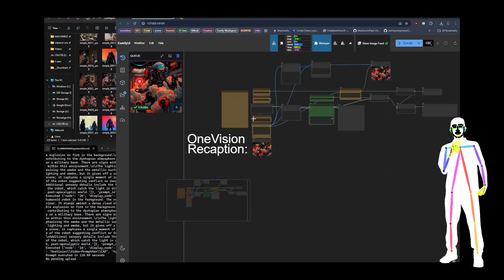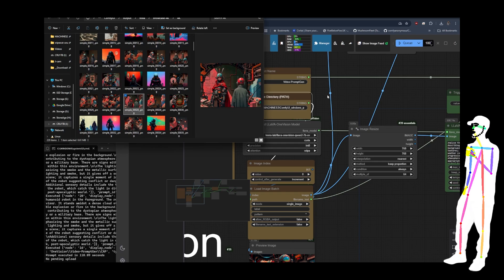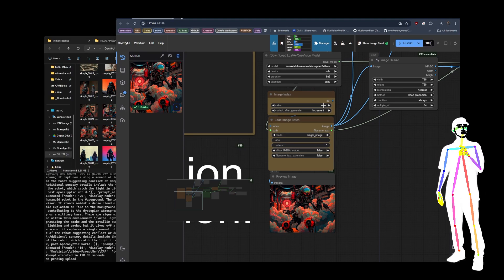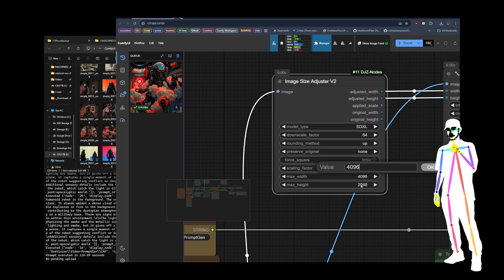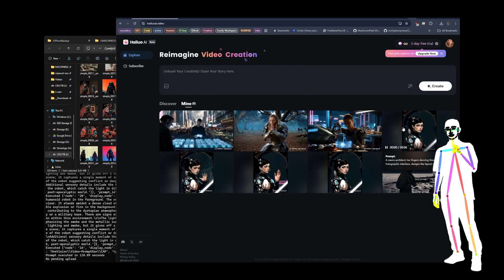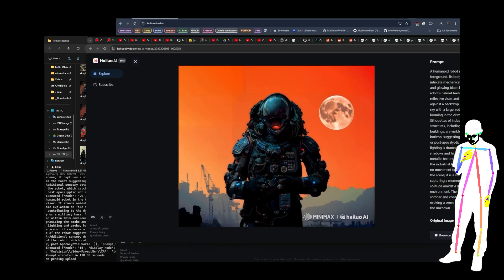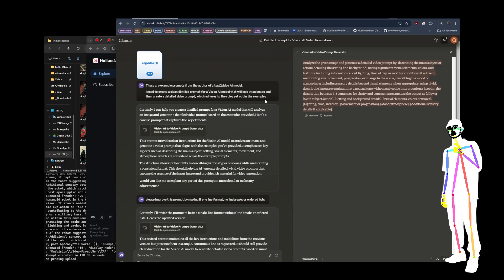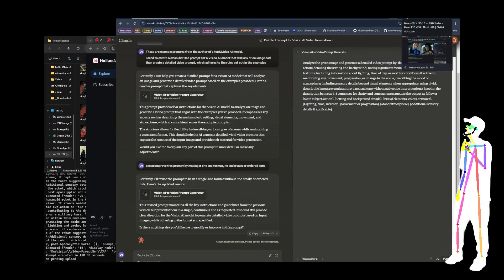create video prompts from your images with this time saving workflow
Many impressive video generators are out there right now, as they offer the option to use your own images and we have many, i wanted a time saving tool. We can ask this workflow to give us Video prompts.

It will use my prompt template to guide OneVision, this will look at each image and then create a detailed video prompt.